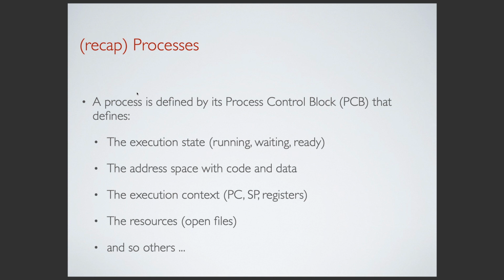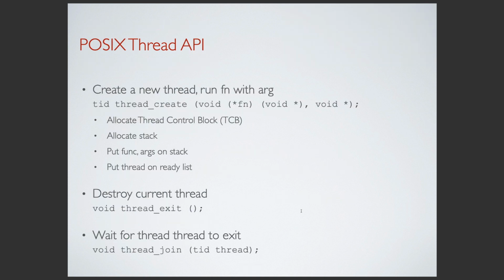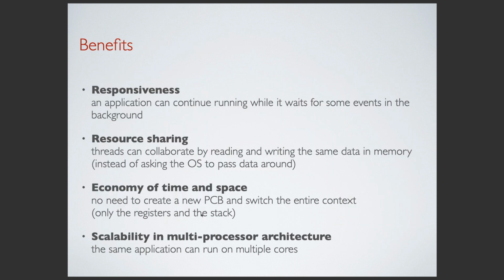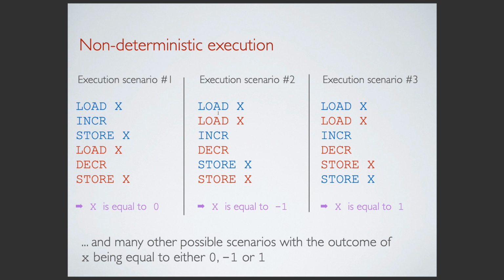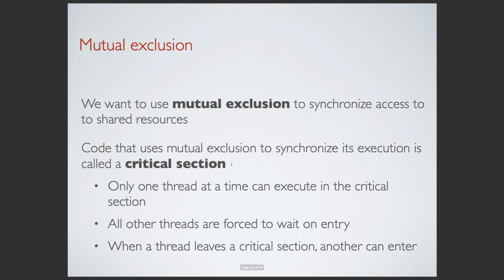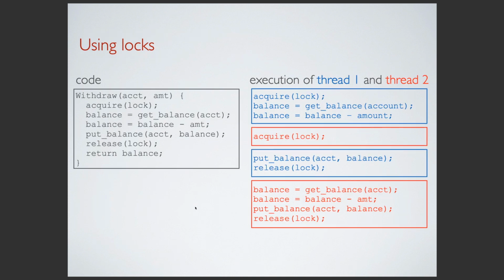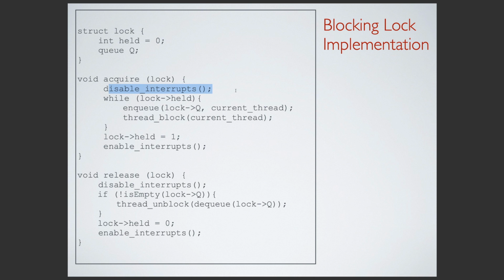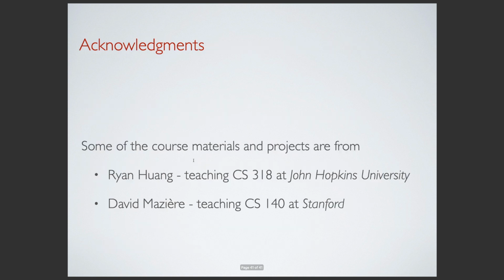CSCC69 Week3 Threads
Threads and Synchronization